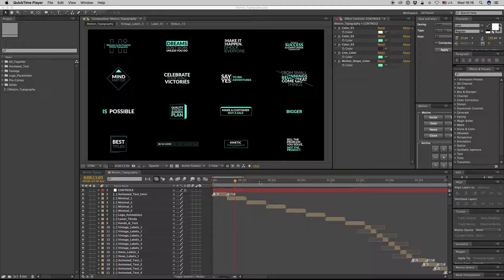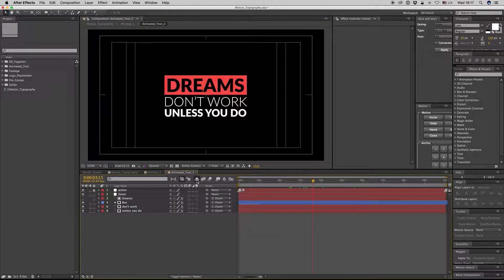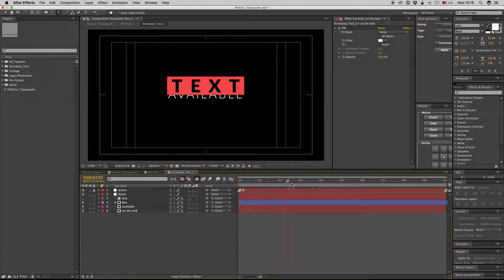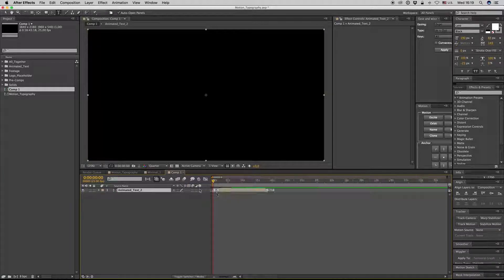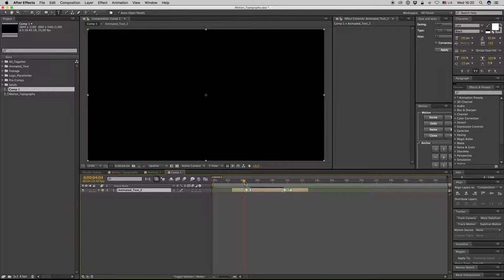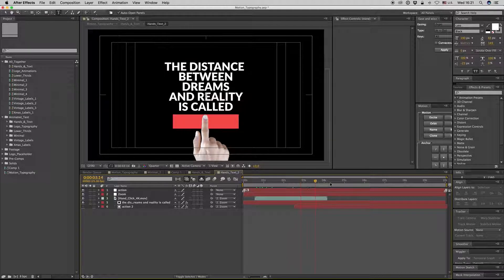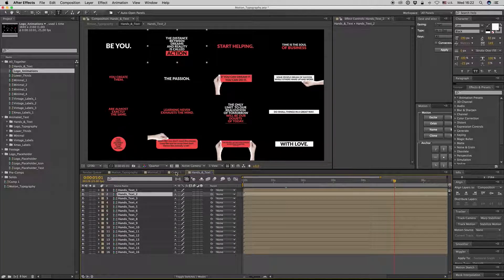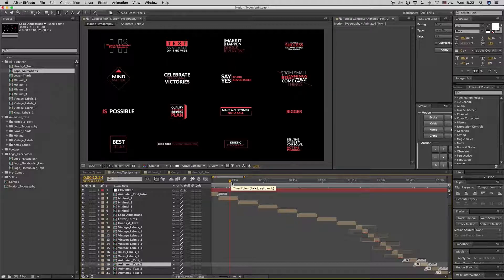Premiumilk Tutorial 60 - Motion Typography (After Effects Template)